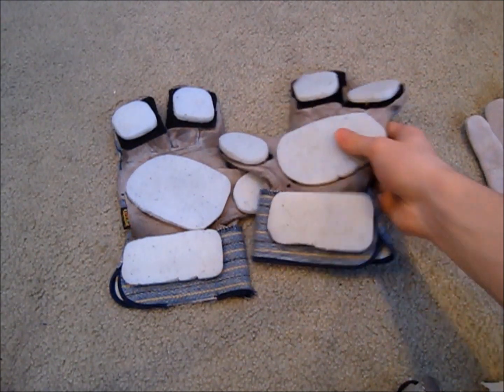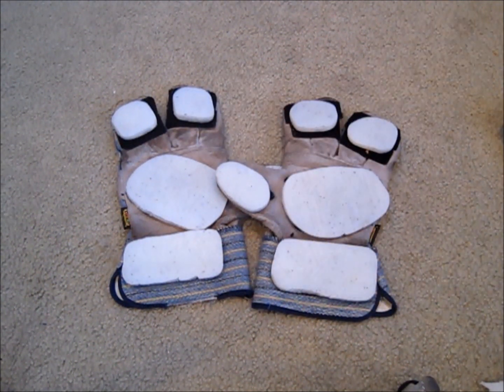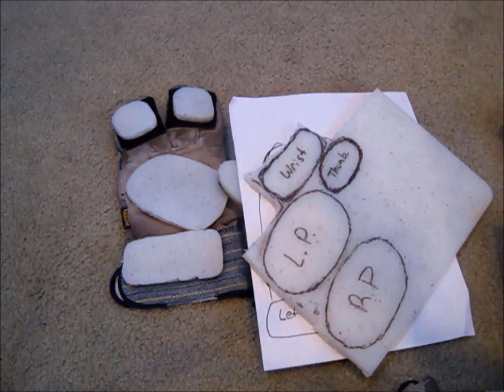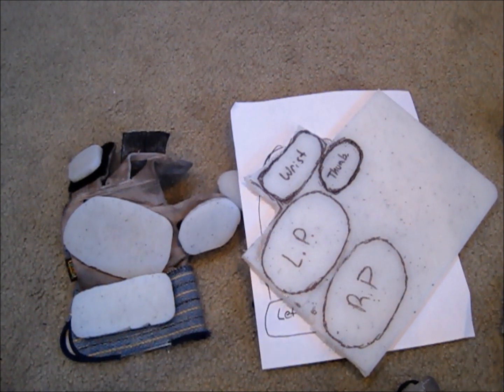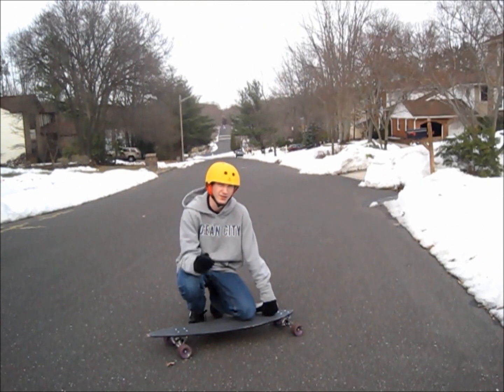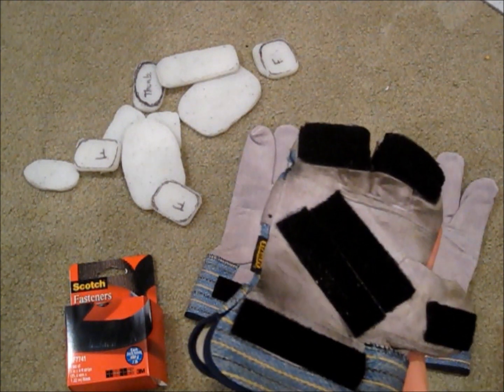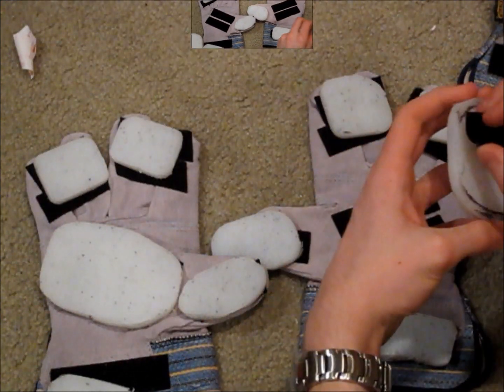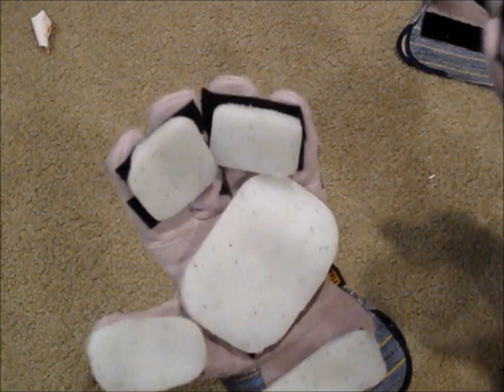How To: Make Slide Gloves!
Me showing you how to make a pair of slide gloves for longboarding and skateboarding. Message me if you want me to make you a pair!